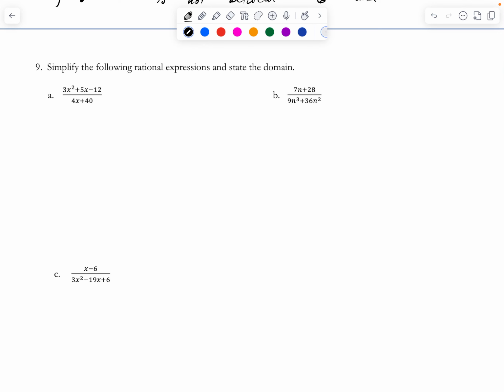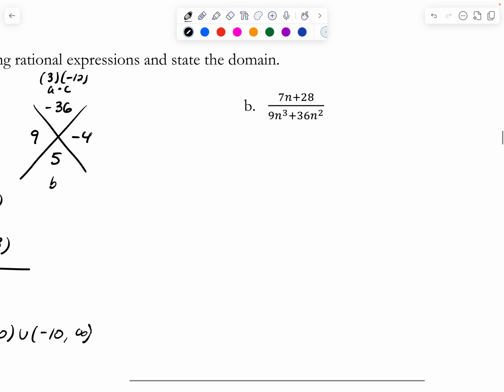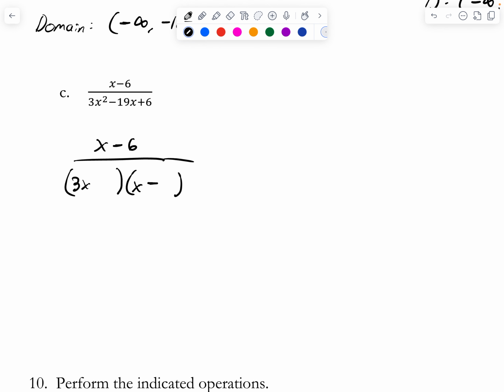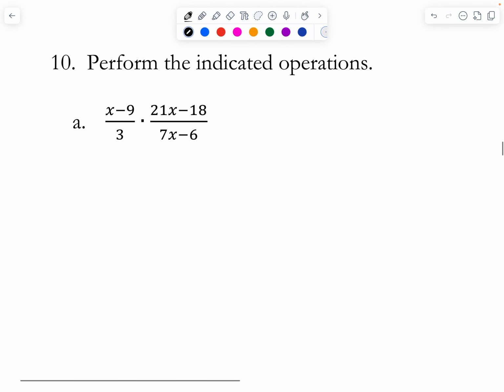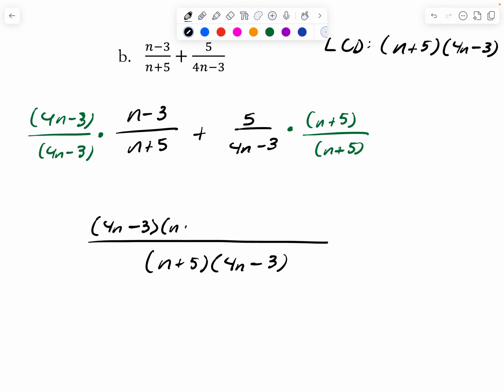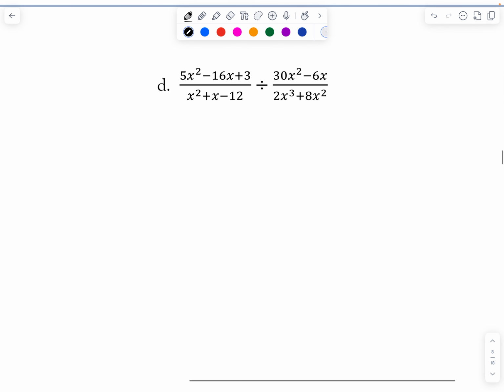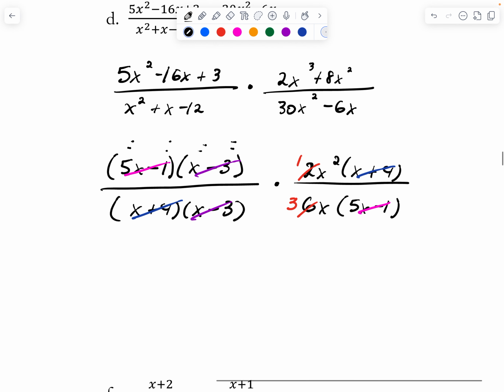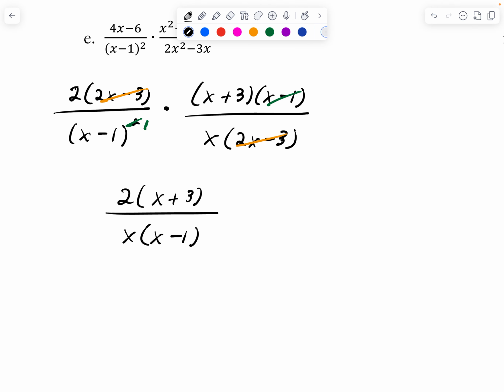Final Exam Review - Unit 6 - #9-10e